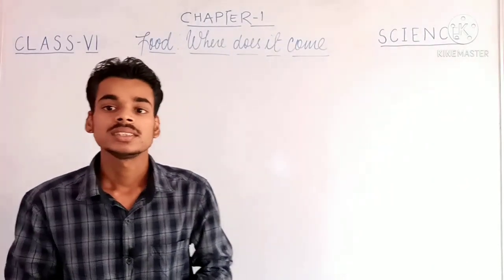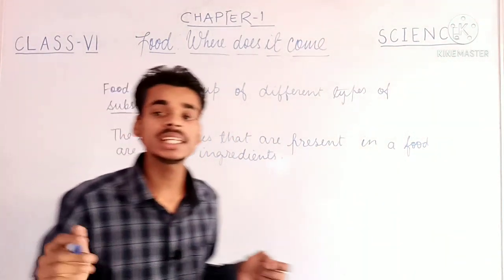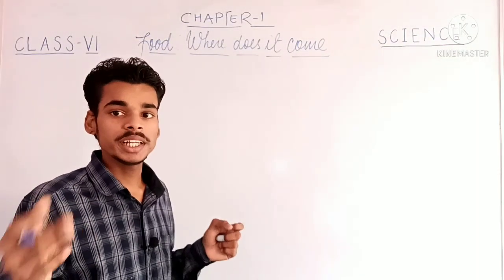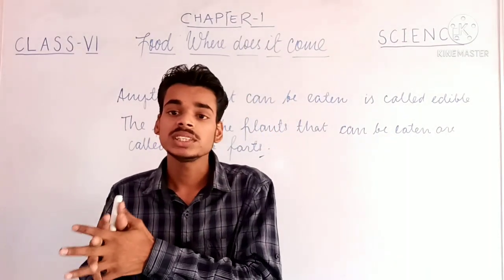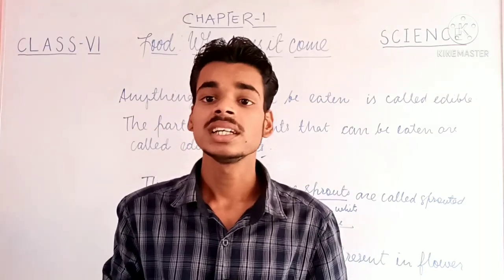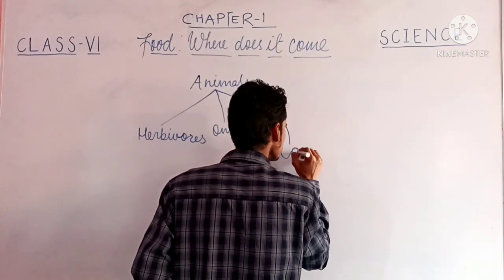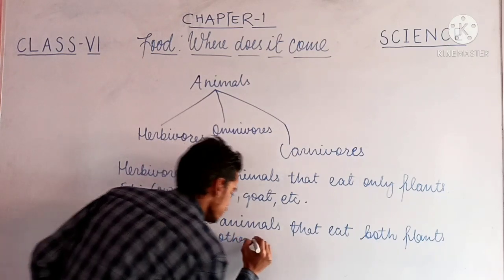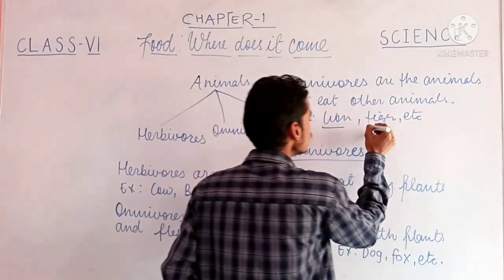Science For Class 6 Food : Where does it come ?